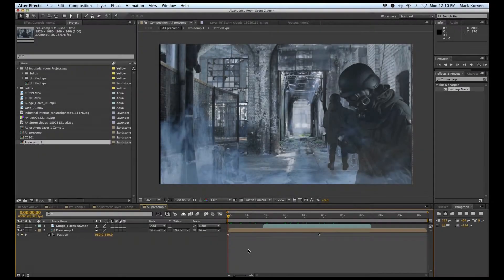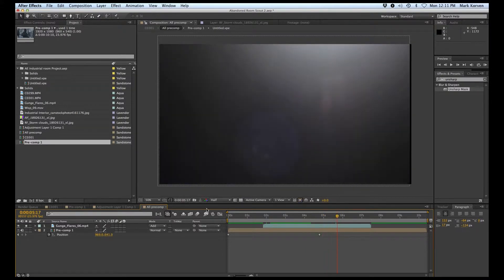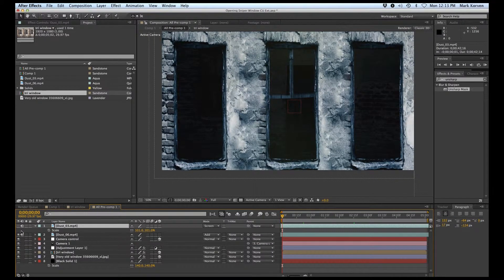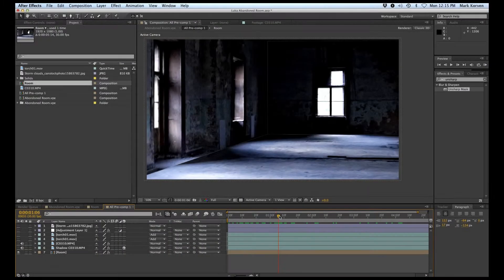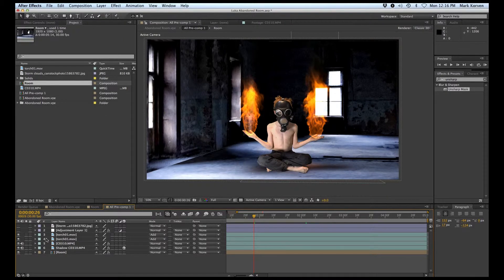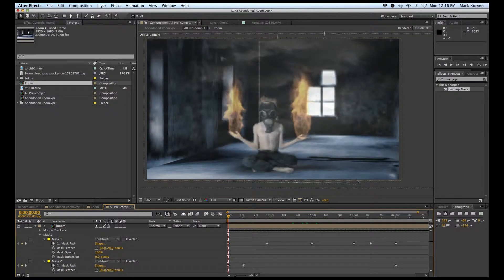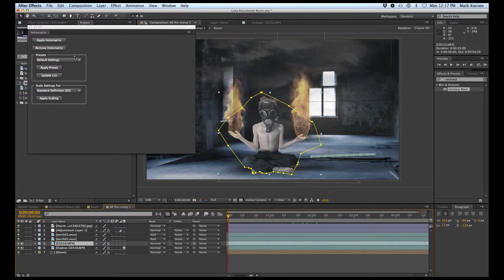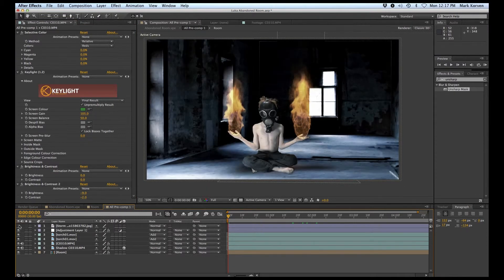HOW TO MAKE AN EPIC MOVIE TRAILER IN AFTER EFFECTS - Part 5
HOW TO MAKE AN EPIC MOVIE TRAILER
using stock photos as backgrounds

PART 5

                      The gear used to make this episode:

Sony A7s mirrorless video camera

Giant Squid Omni Directional Lavalier Mic

Came-TV LED light panels

Edited on Adobe Premiere Pro CS6
VFX on Adobe After Effects CS6
Plugins: Trapcode particular
Everything by videocopilot!

Drone modeled on Blender by Kai Korven

102. Smoke Trails

Host and creator: Mark Korven